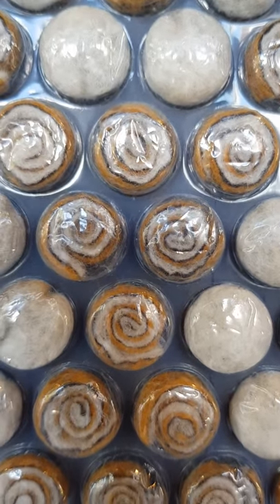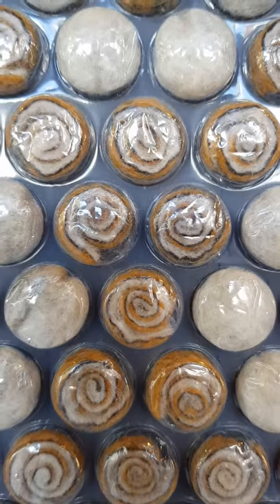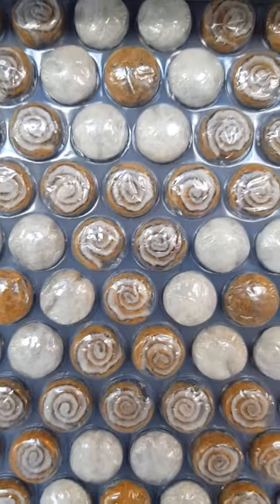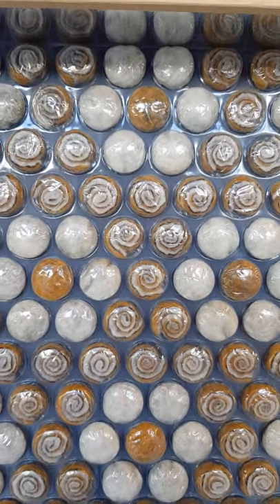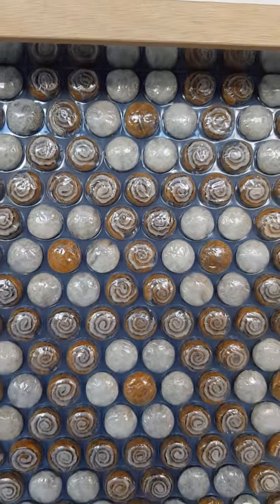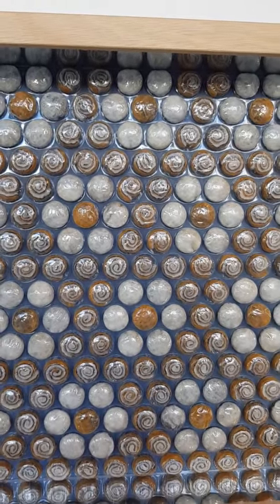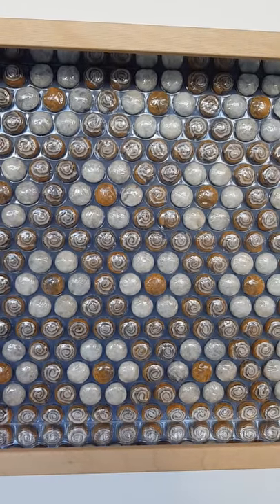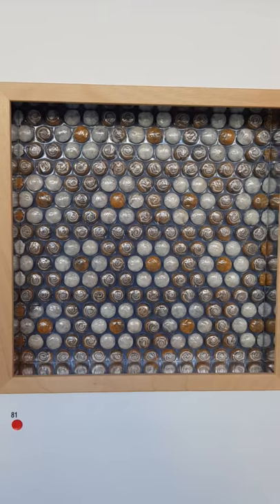Bubble wrap Cross Culture 14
Artwork by Gail Hawes using bubble wrap filled with hand made, rolled and coiled felt.  A part of the Cross Culture series in ROUND:  Contemporary Textile exhibition